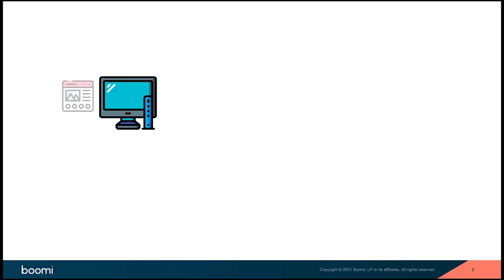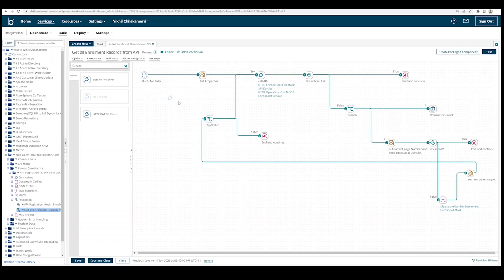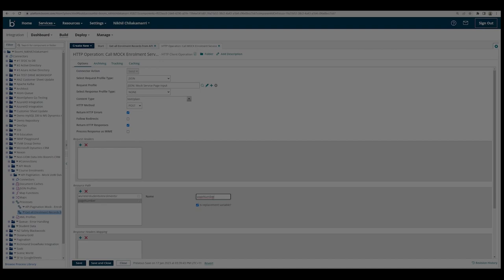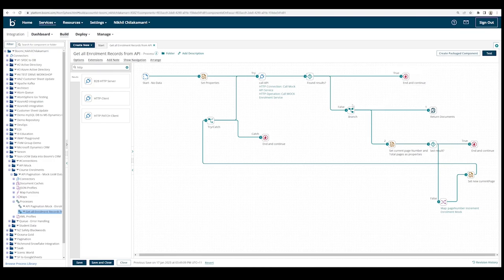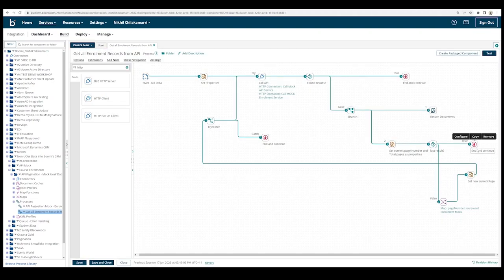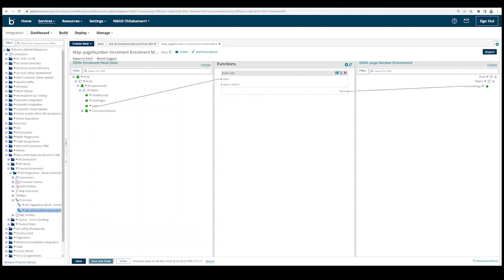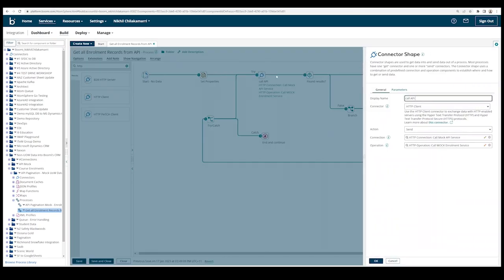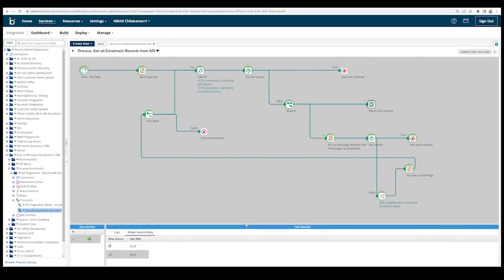API Pagination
This video depicts how you can implement an integration with a paginated API using Boomi's different shapes, including:
-Configuring the HTTP Client Connector
-Start the process Loop using decision logic
-Decision Logic to finish the loop
-Mapping function
-Dynamic Document Properties